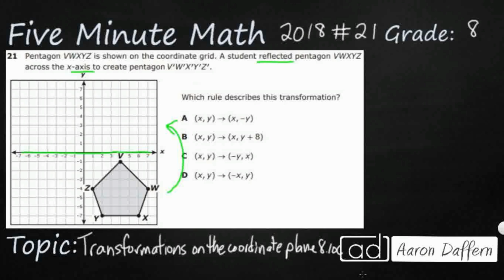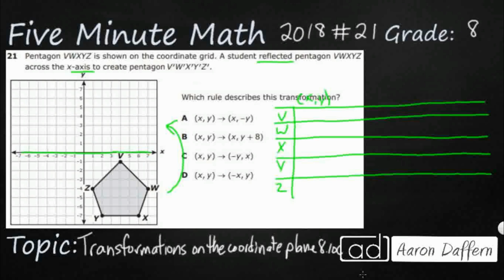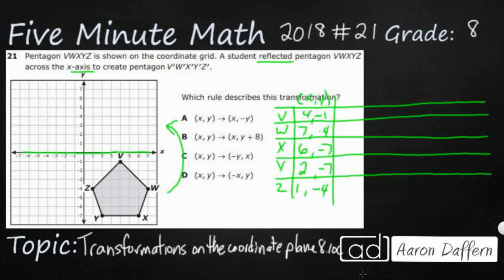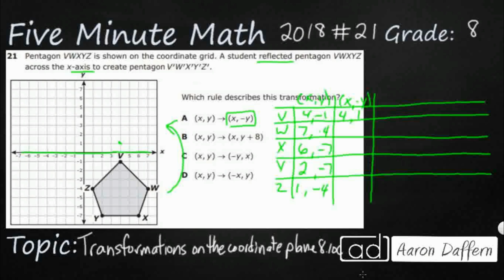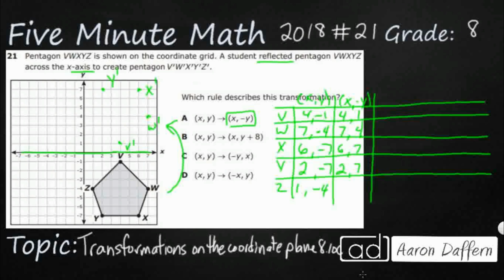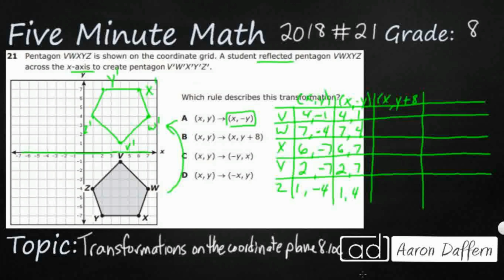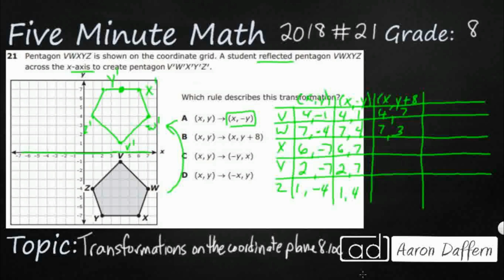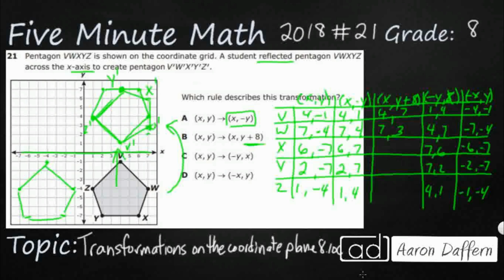8th Grade STAAR Practice Transformations on the Coordinate Plane (8.10C - #6)